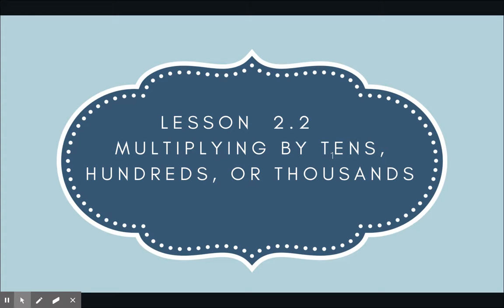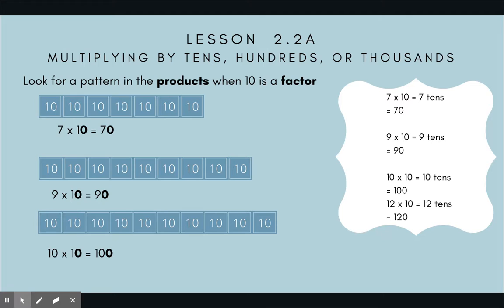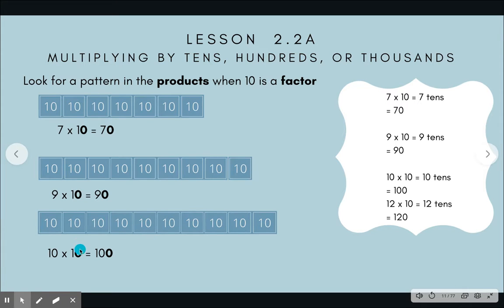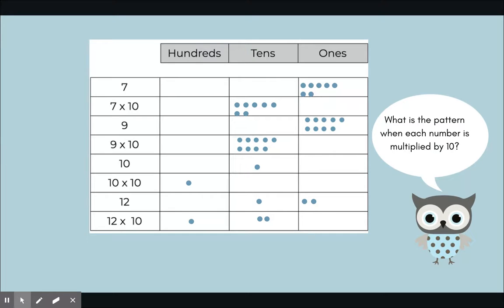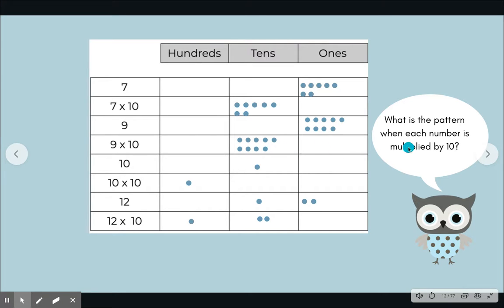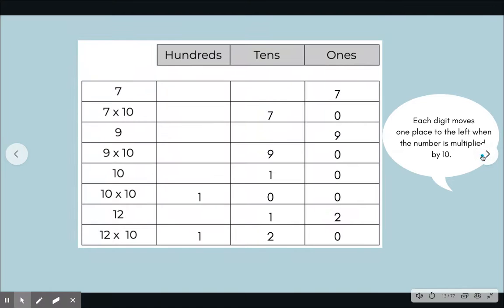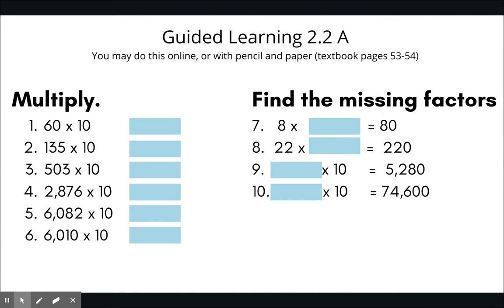Math Lesson 2.2A